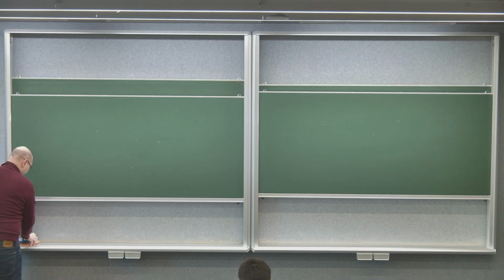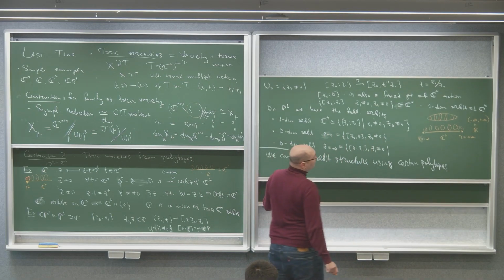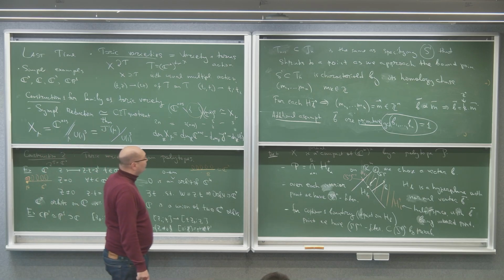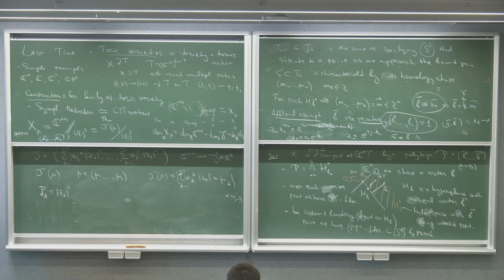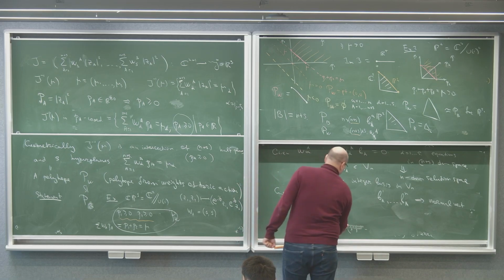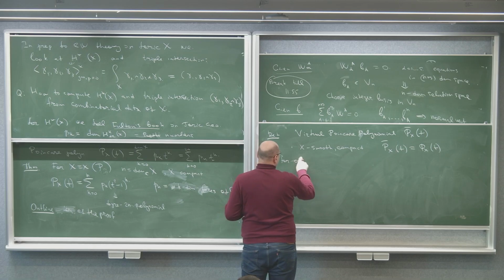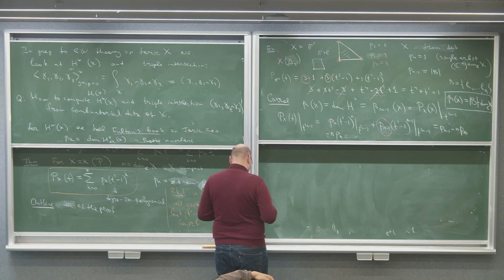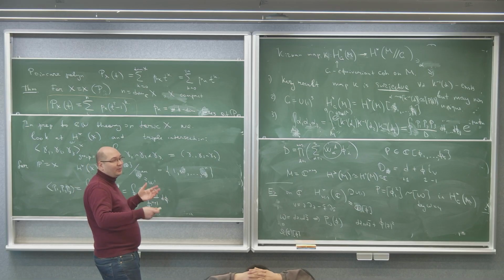tropical mirror symmetry lecture 7